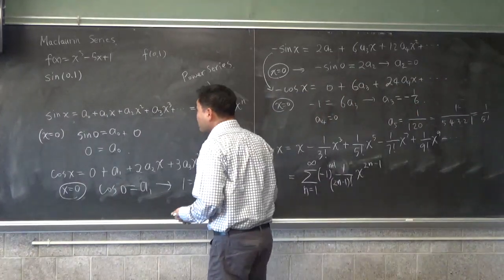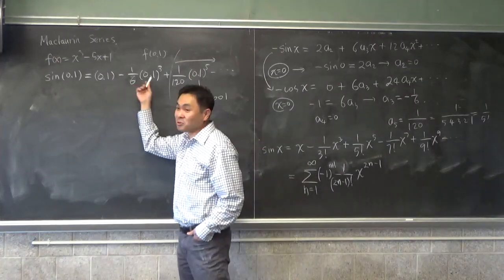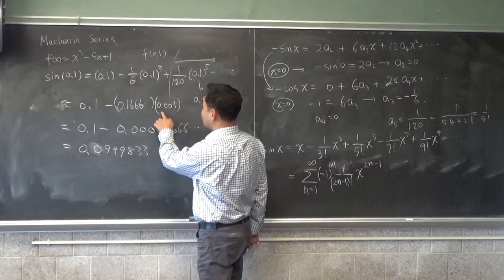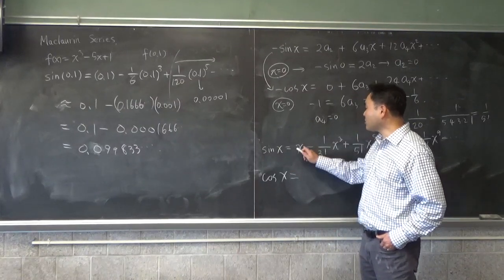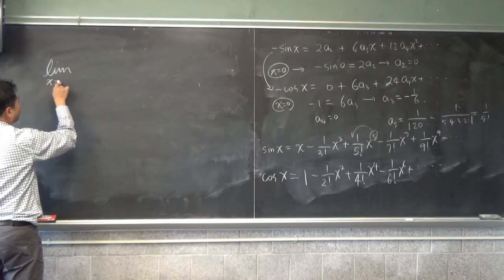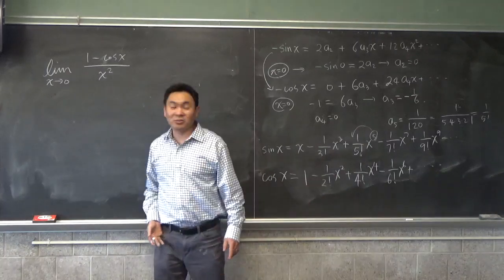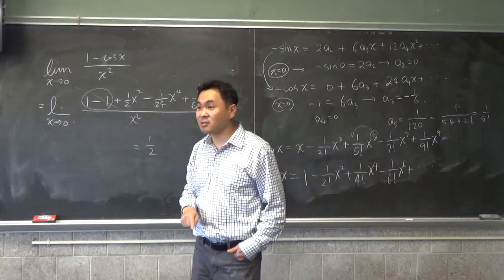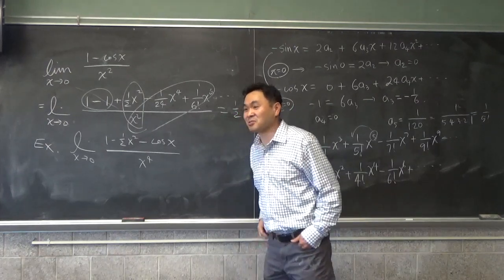Cool things you can do with Maclaurin series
Taylor series can be used to estimate the value of a function, and also to find limits.